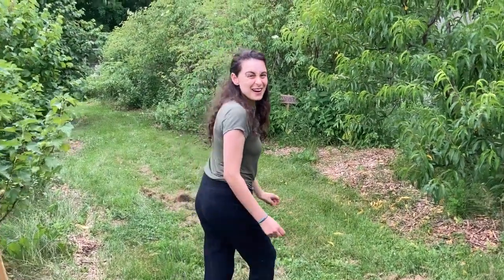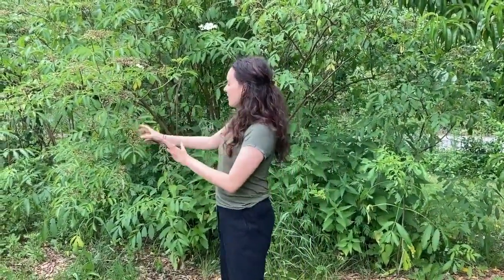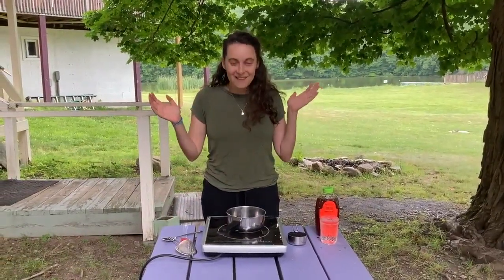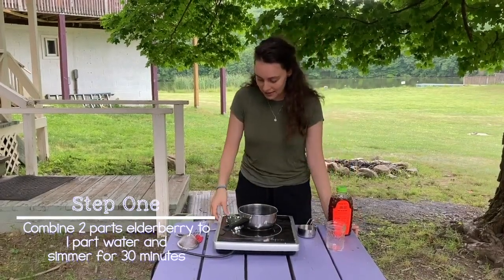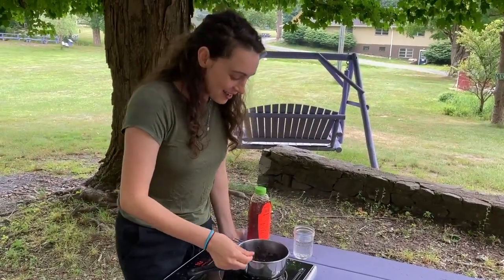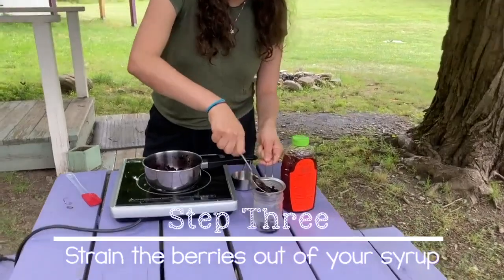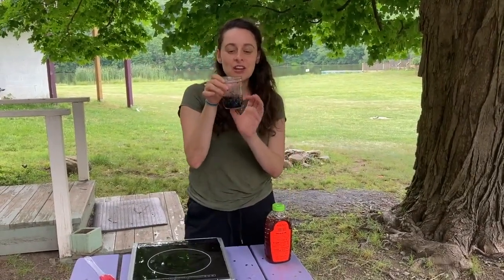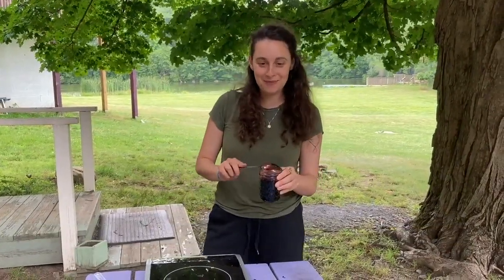Elderberry Syrup DIY